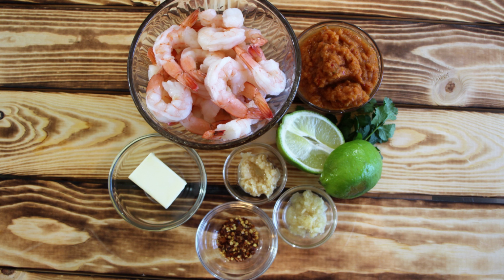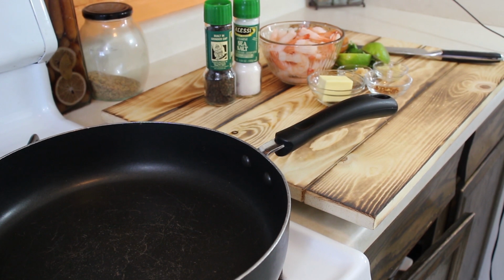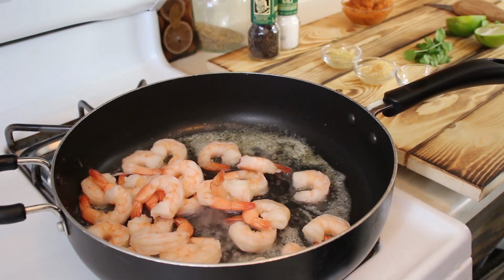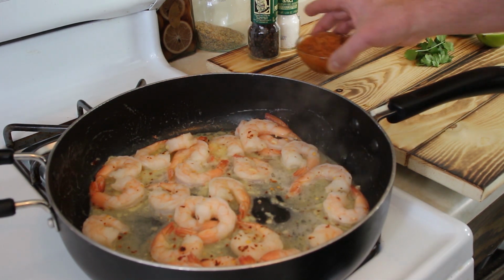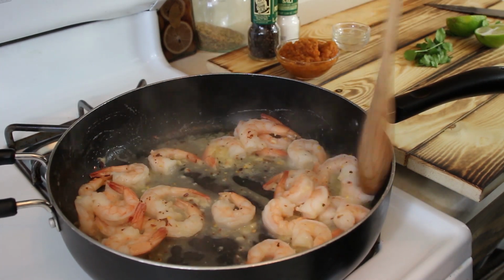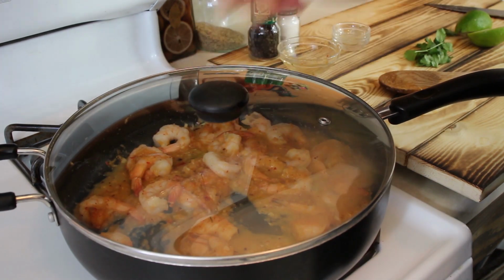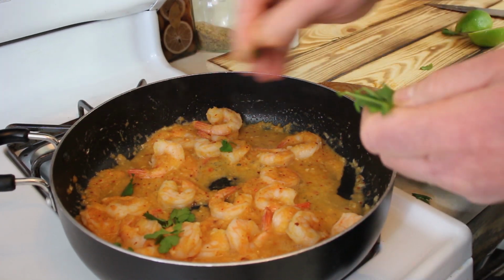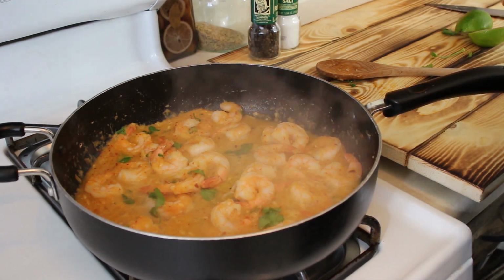Kimchi Shrimp | It's Only Food w/ Chef John Politte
Kimchi Shrimp.

“Strut Funk” by DOUGIE WOOD
“A New Orleans Crawfish Boil” by UNICORN HEADS